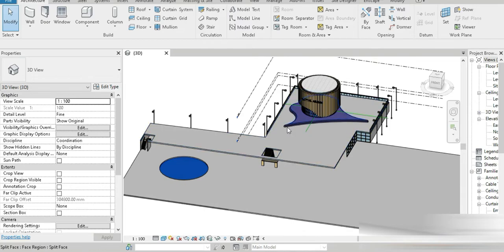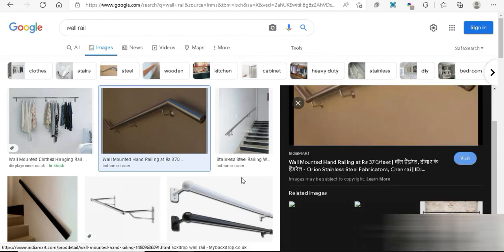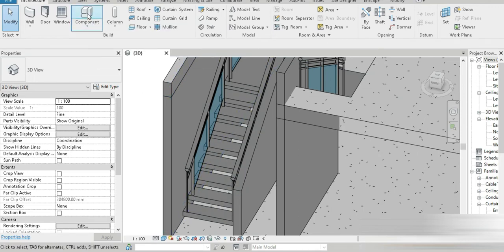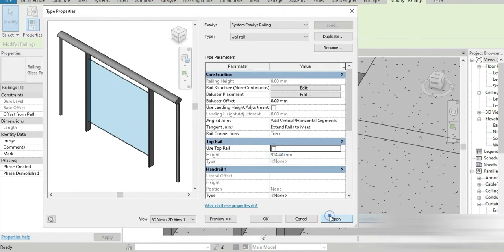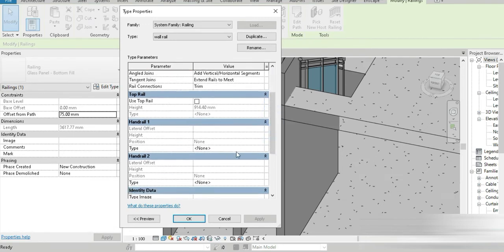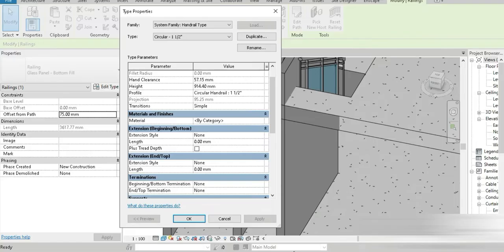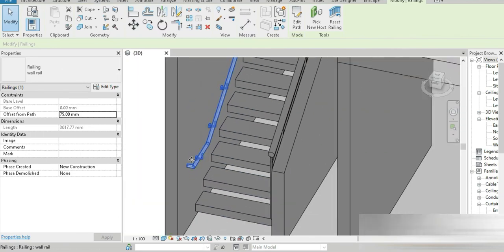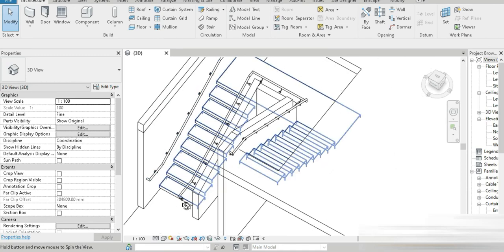Wall rails in Revit | wall mounted rails